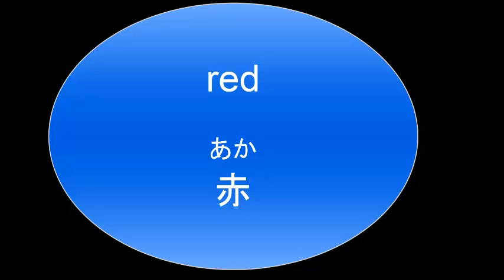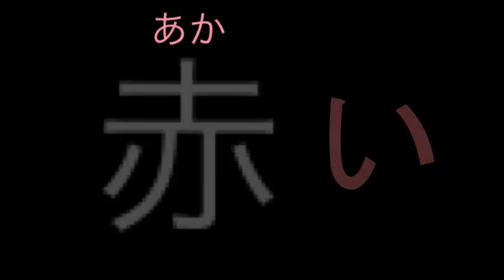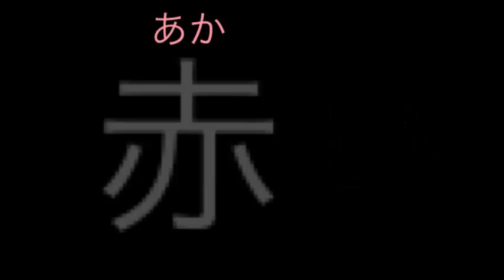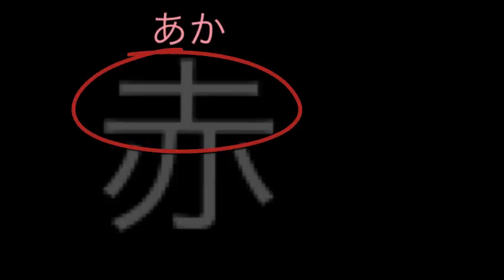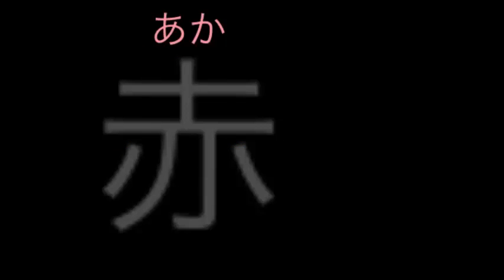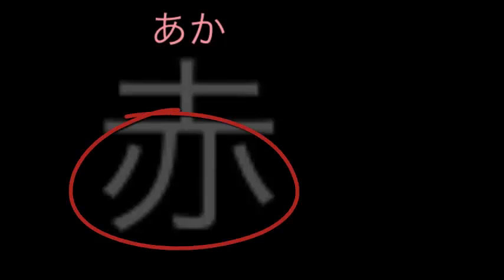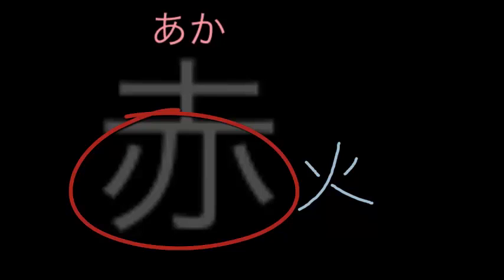Unit 3 p12 red 赤 kanji